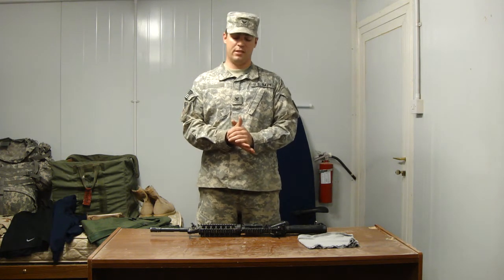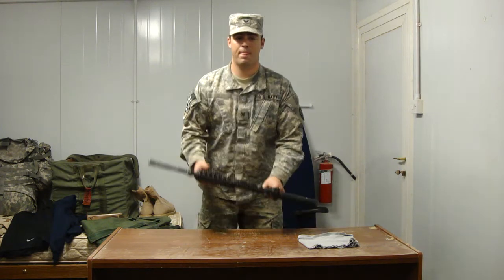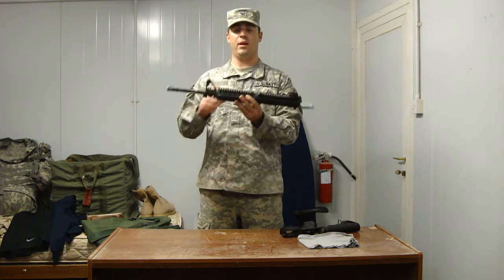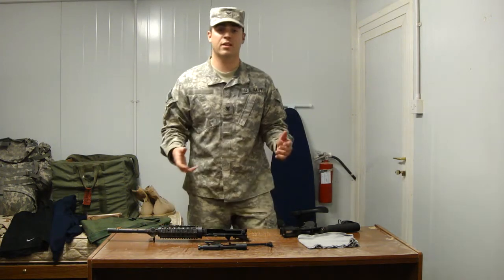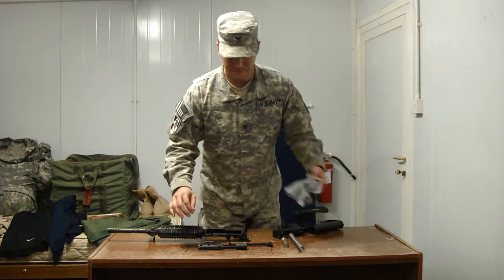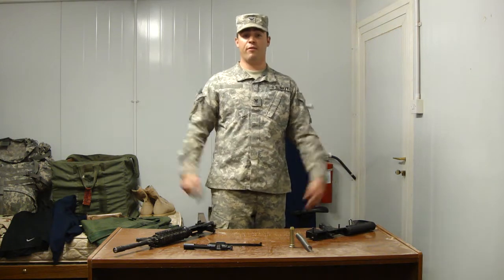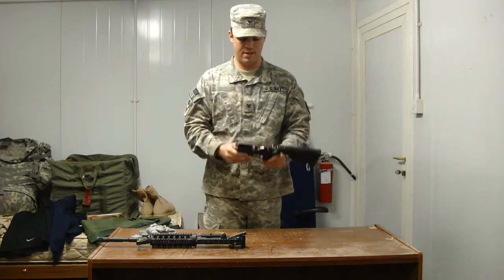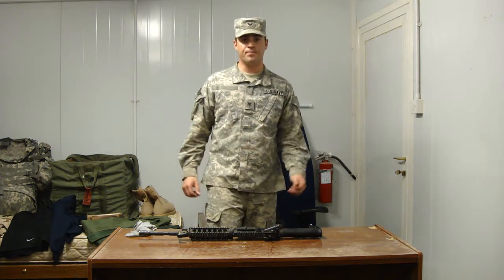Malcolm Gamble Demonstration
An M4 Cleaning Demonstration for Professor Sullivan SPCM 210